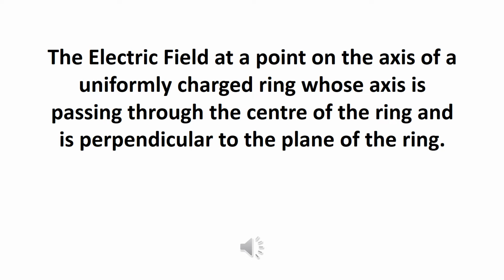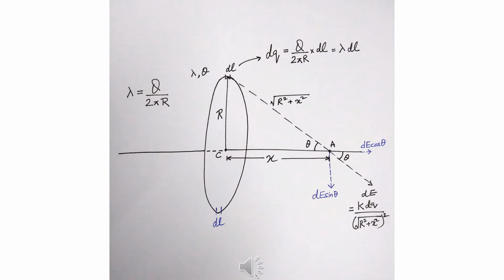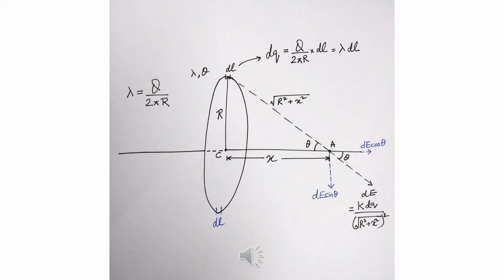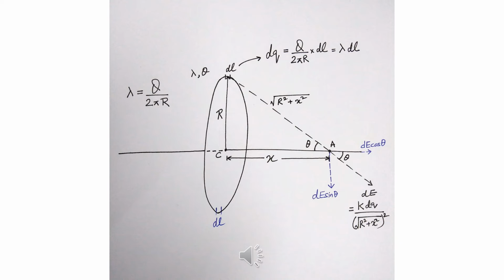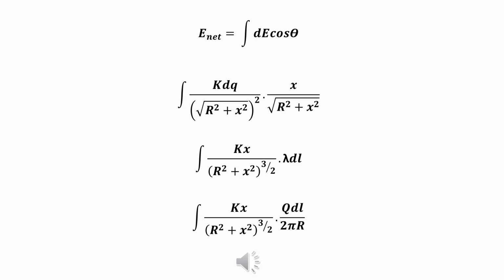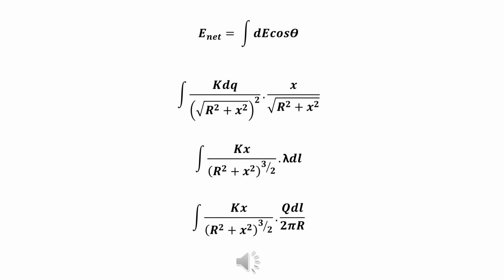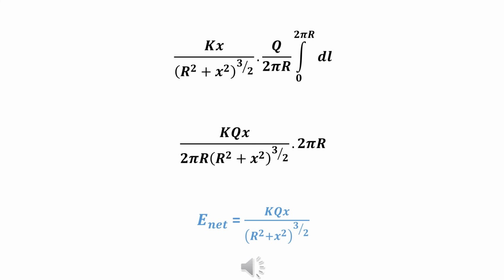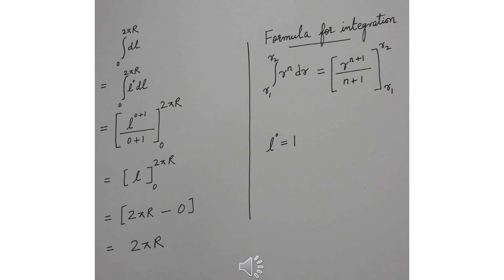2 Electric Field along the axis of a uniformly charged Ring (Eng audio)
Physics – Electric Field along the axis of a uniformly charged Ring - NEET, IIT JEE, CBSE and other State Board exams. Also very relevant and helpful for Olympiad, SSC, NDA, CDS, UPSC and other state public service commission exams including various competitive exams across the globe.